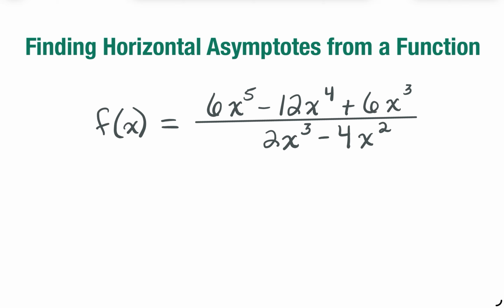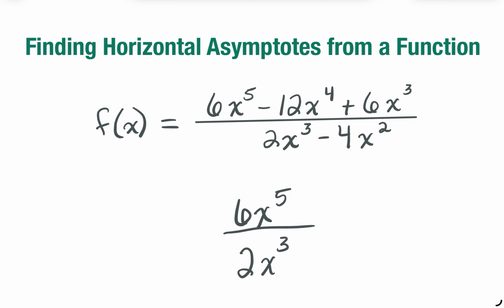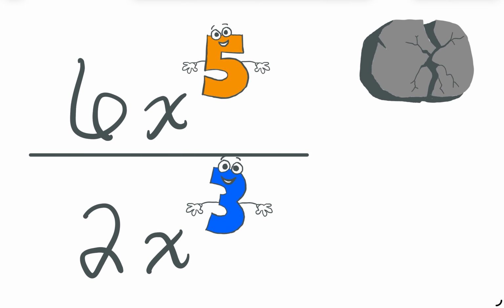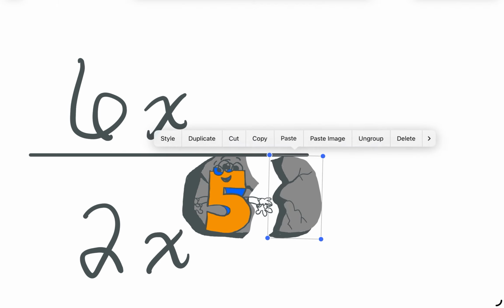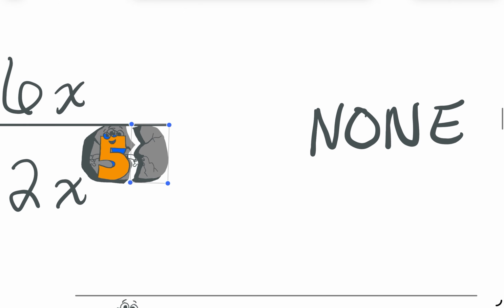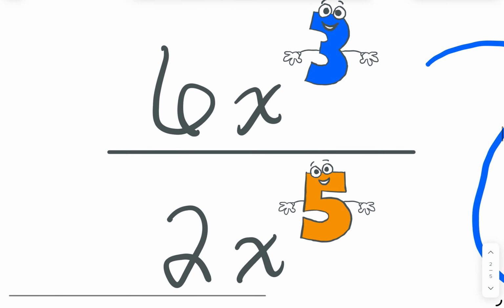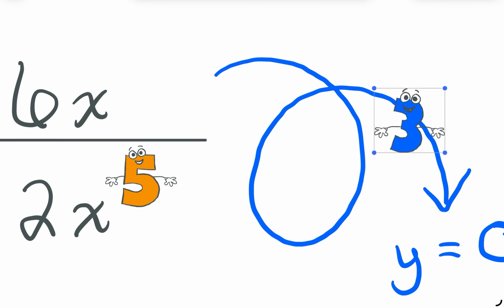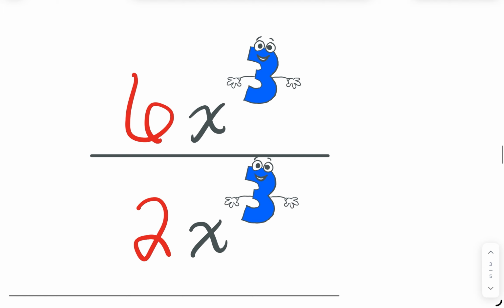Finding Horizontal Asymptotes from a Function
This is a reliable way to find horizontal asymptotes without guessing or relying on a graphing calculator.